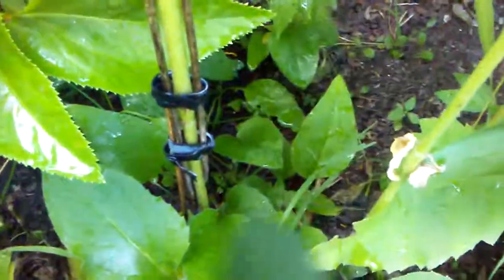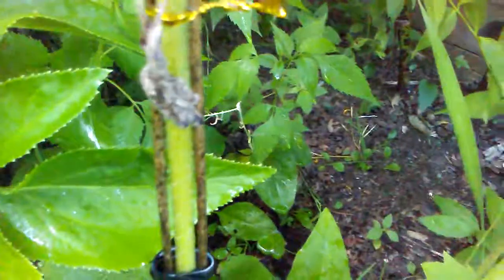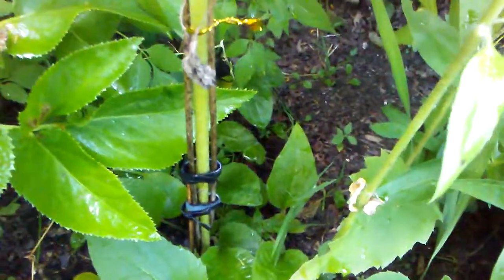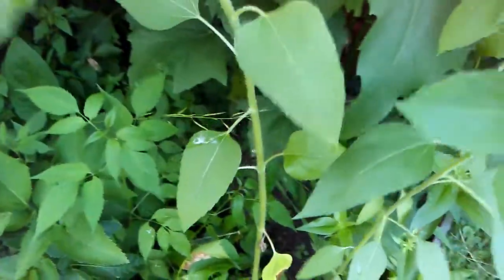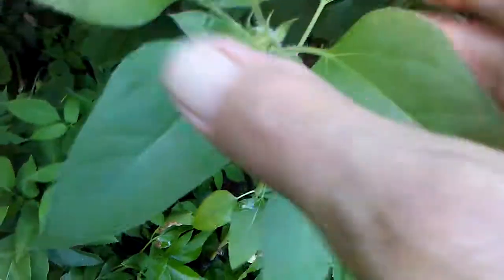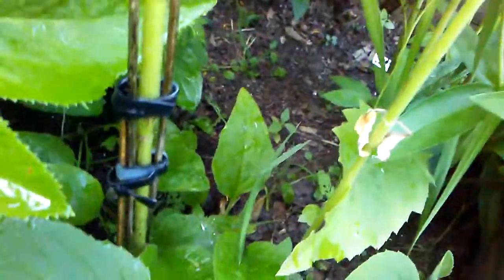Simple Splint Plant Rescue